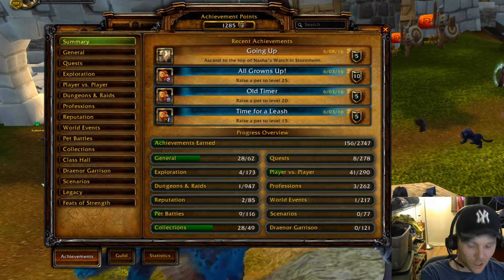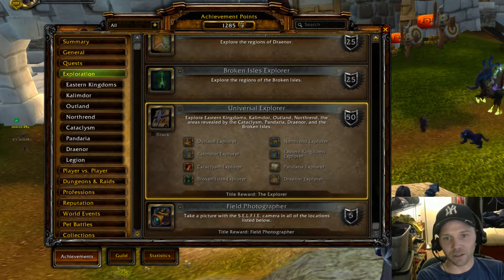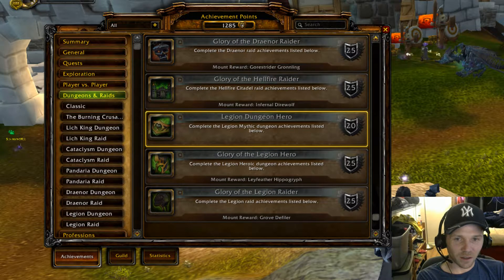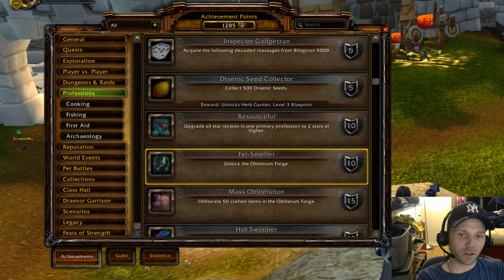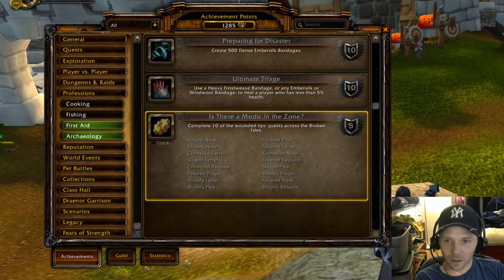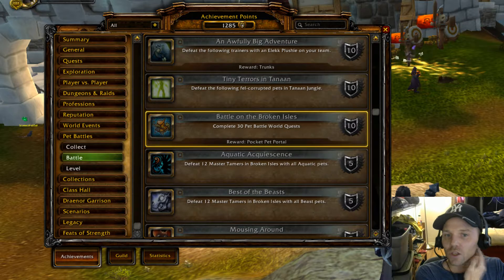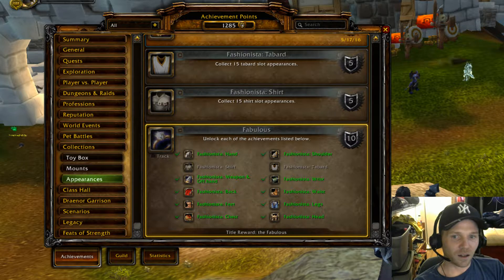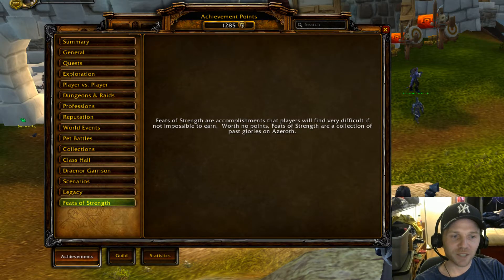Achievement Tab | Preview and Review | World of Warcraft : Legion | WoW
Please follow on Twitter@ SpriestlyGaming